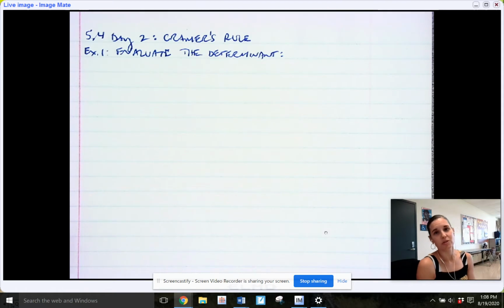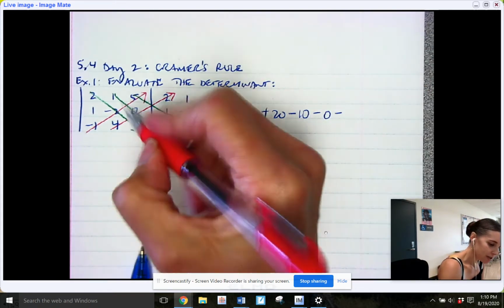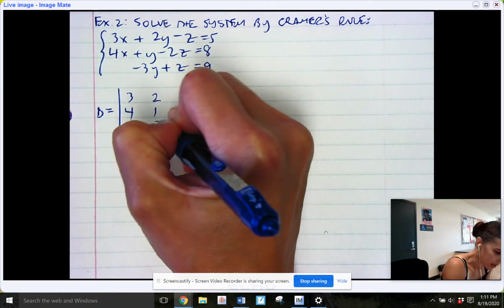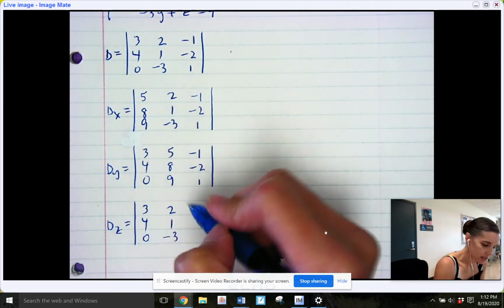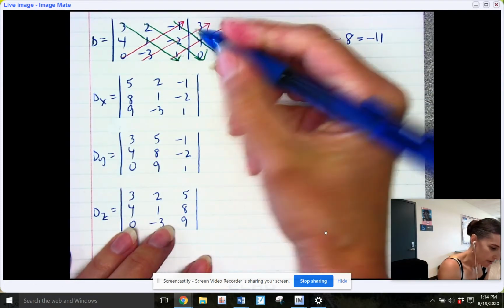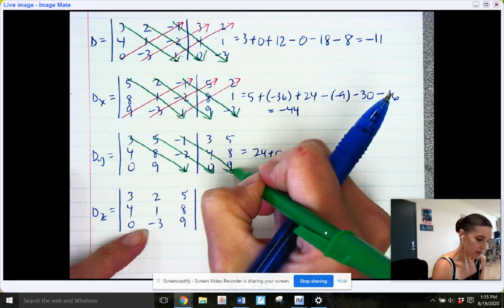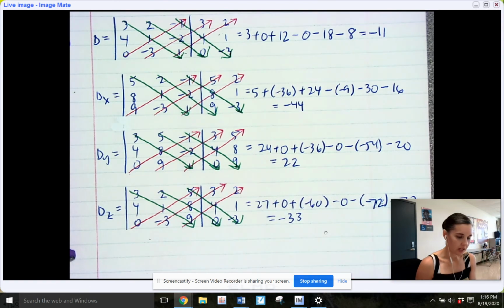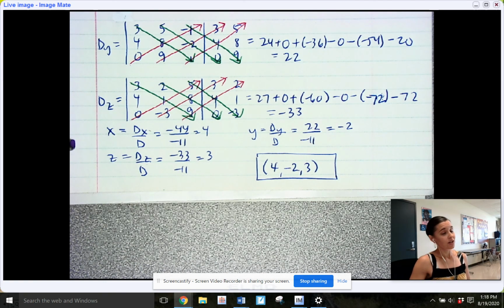IM 3H Notes 5.4 Day 2: Cramer's Rule (3x3)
Here is a video for Notes 5.4 Day 2: "Solving a 3x3 system with Cramer's Rule" for IM 3H.